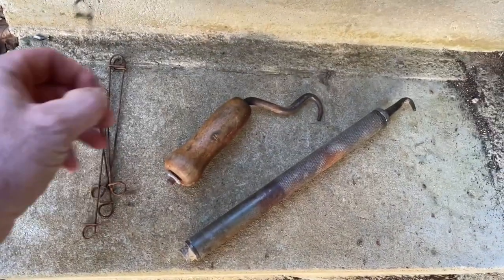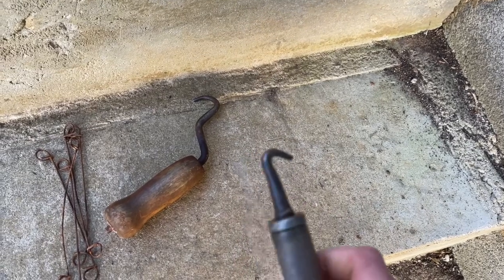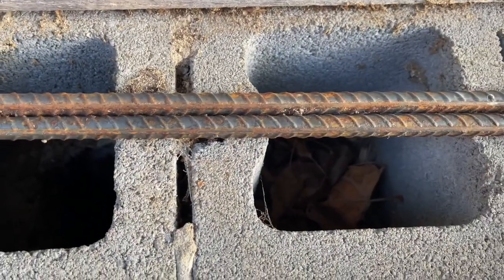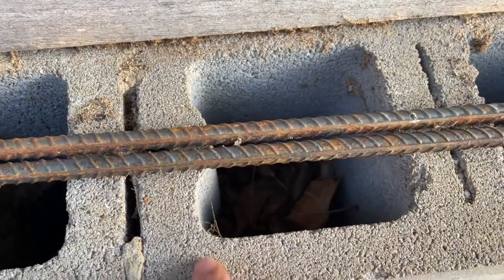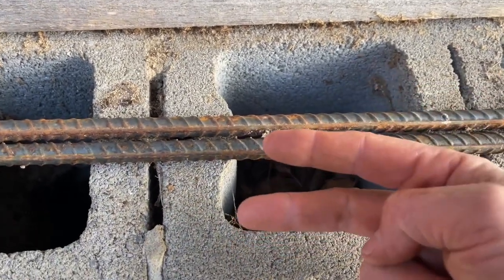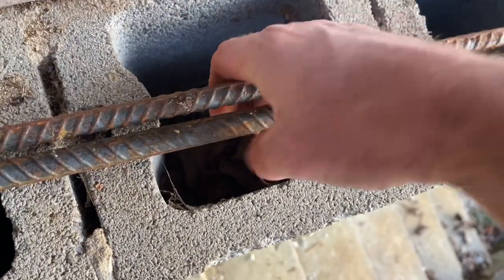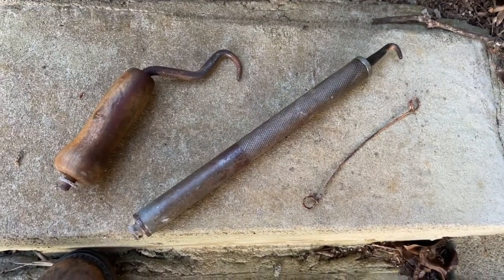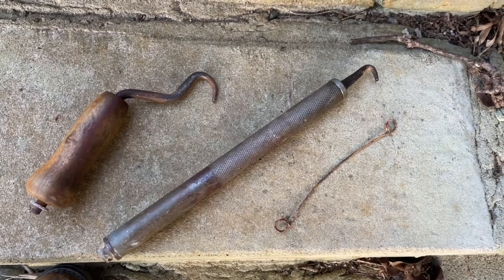How A Rebar Tie Twister Works fff#15 v74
I will show you how the two most common tie twisters work.
Here at Metcalf Mills our goal is the preservation and education of the grain milling process. and also to help provide a service that makes good, healthy, fresh milled products more available to individuals and communities.